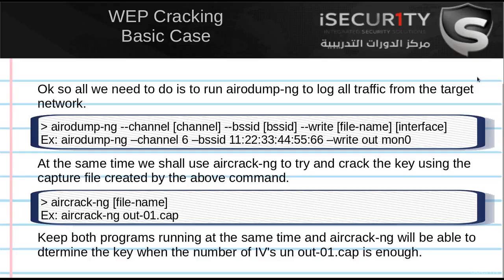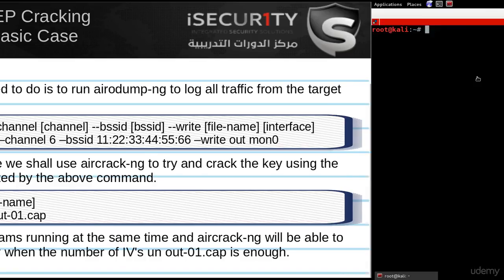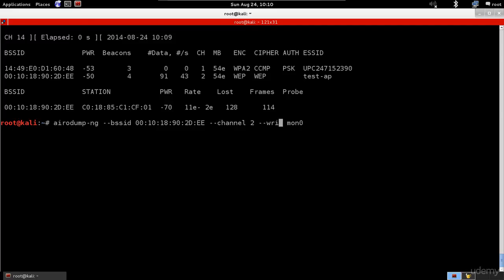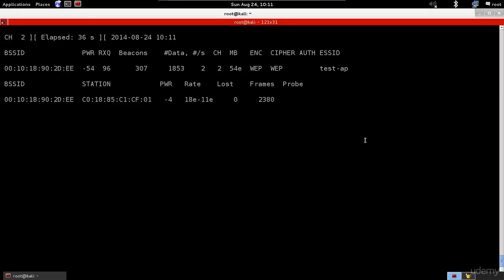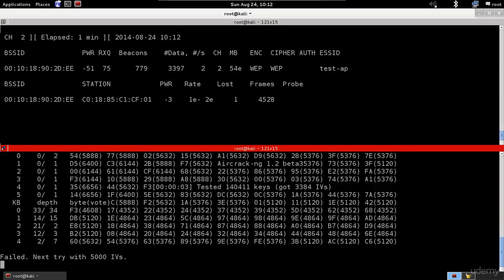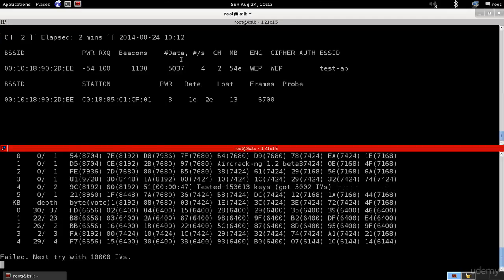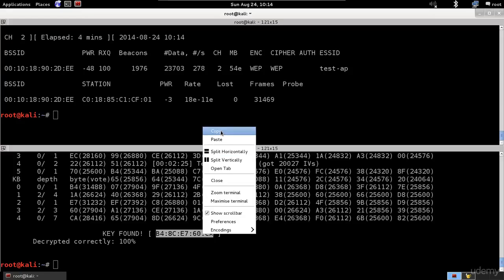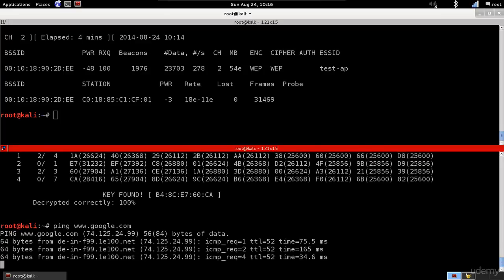AJ Ethical Hacking : 026 WEP Cracking Basic Case